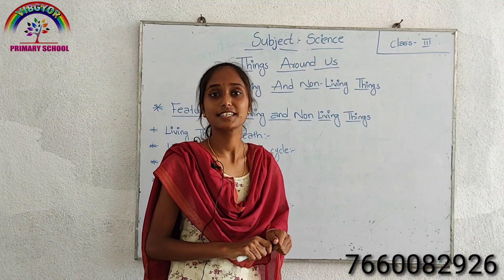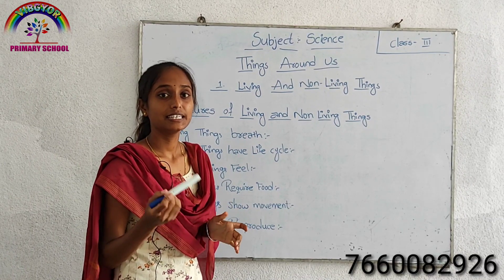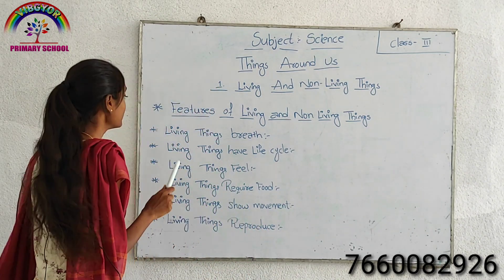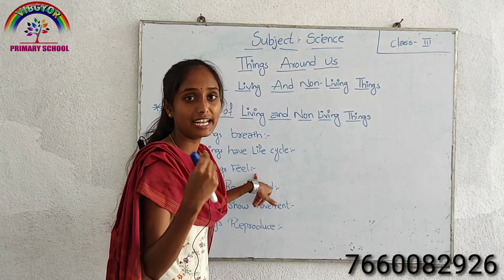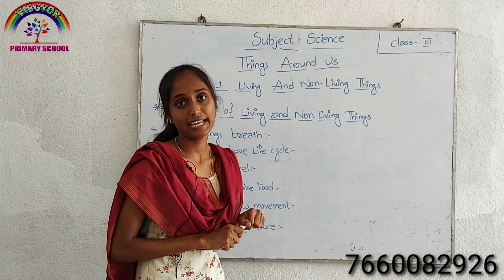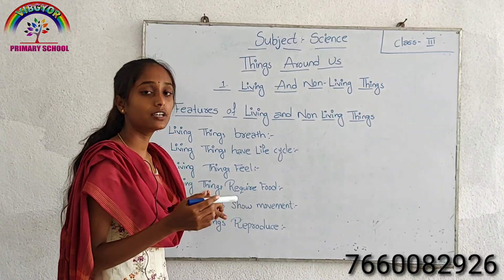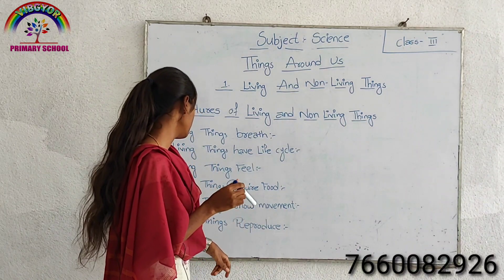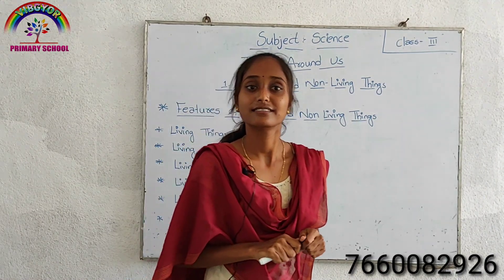3rd class part -2# VIbgyor primary school rechapally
VIbgyor education